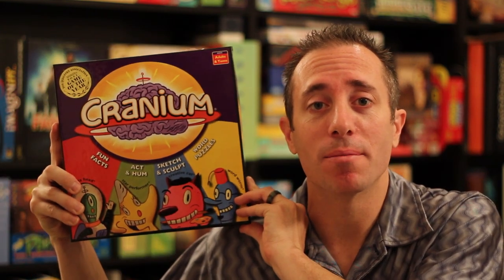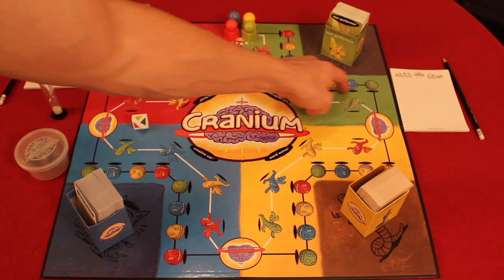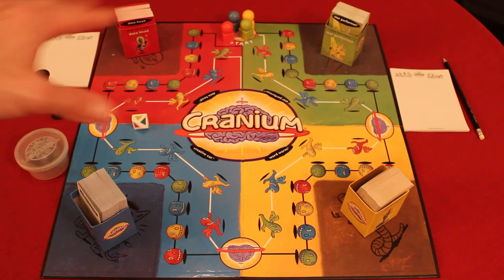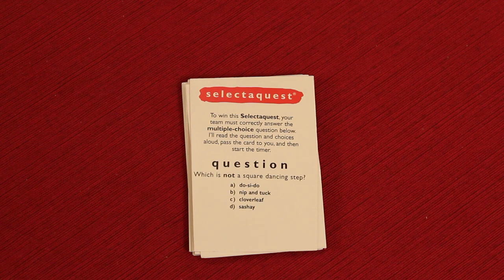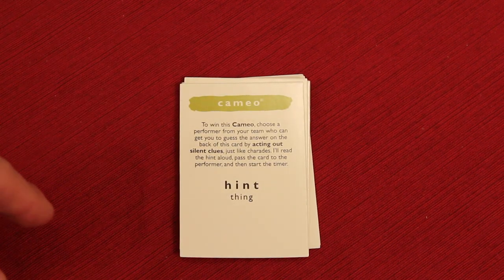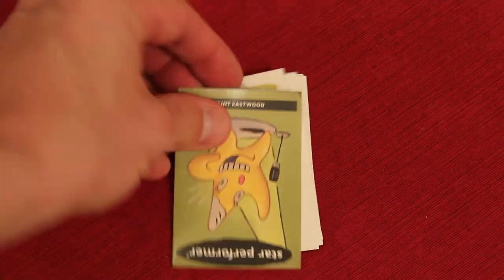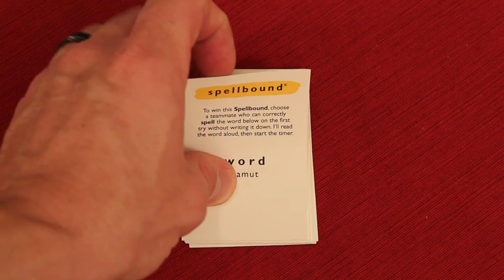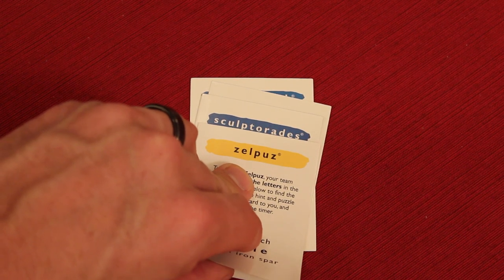Cranium Board Game Review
My board game review of this party game that uses creativity and knowledge to win!